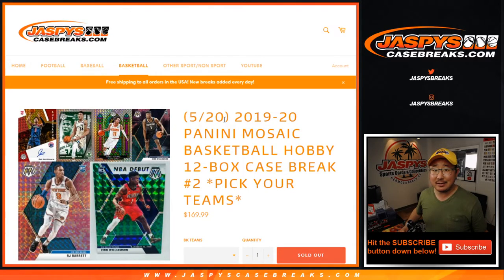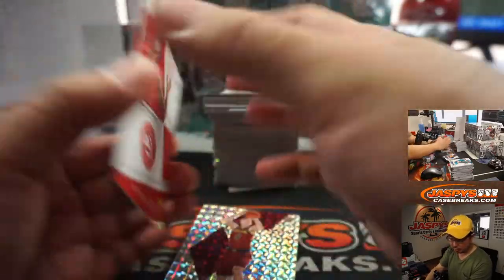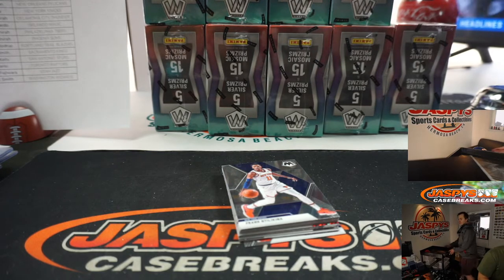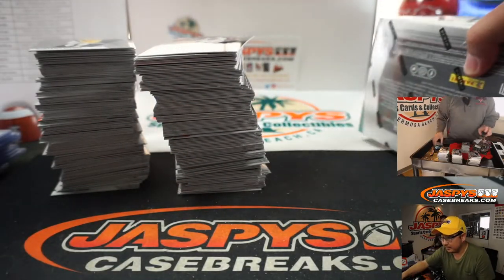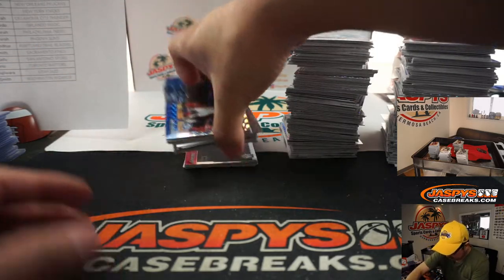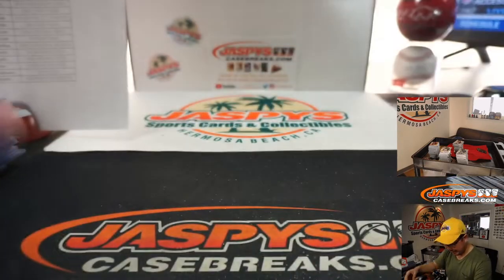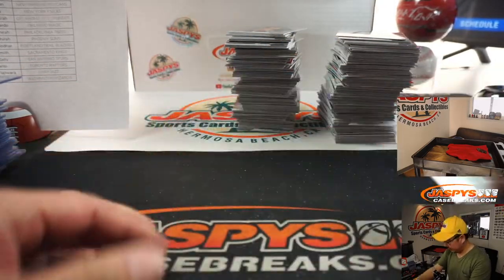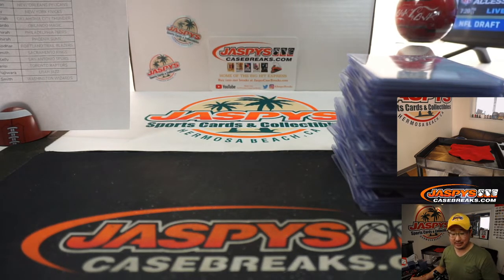W, 05.20.20 || 12Box (Hobby) PYT #2 || 2019-20 Panini Mosaic Basketball (NBA)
* RECAP at the end of the video!